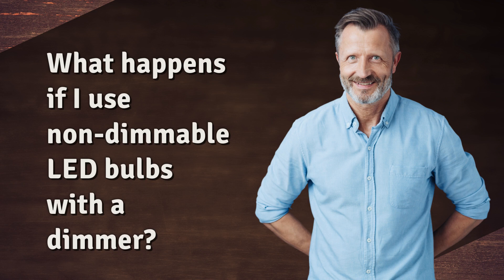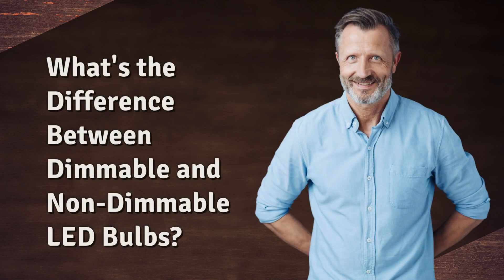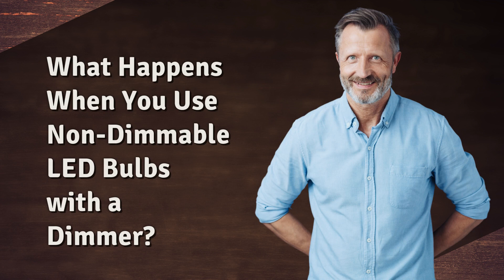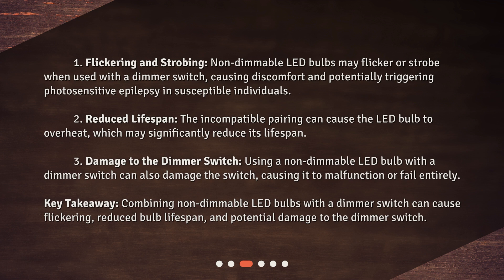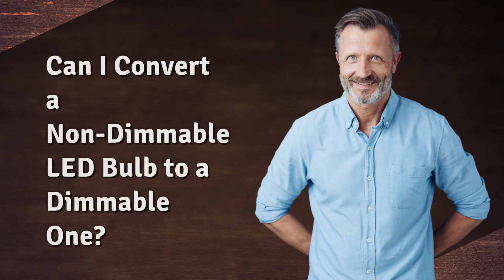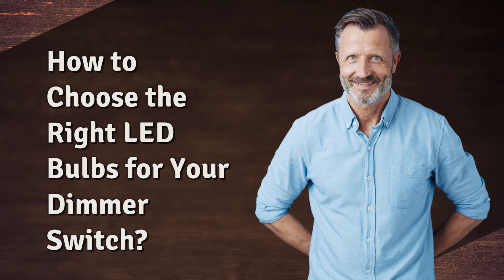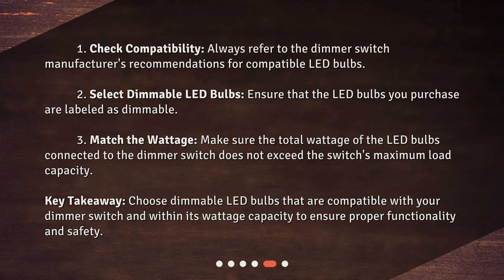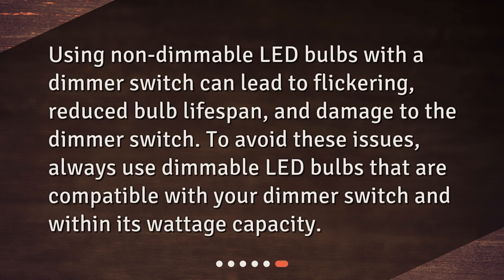What happens if I use non-dimmable LED bulbs with a dimmer?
What Happens If I Use Non-Dimmable LED Bulbs with a Dimmer? • Don't risk damage to your LED bulbs and dimmer switch! In this video, we'll explain the consequences of using non-dimmable LED bulbs with a dimmer switch. Learn the difference between dimmable and non-dimmable LEDs and the potential risks that come with using the wrong type of bulb. Don't miss out on this valuable information and protect your lighting investment!

00:00 • What happens if I use non-dimmable LED bulbs with a dimmer?
00:22 • What's the Difference Between Dimmable and Non-Dimmable LED Bulbs?
00:53 • What Happens When You Use Non-Dimmable LED Bulbs with a Dimmer?
01:42 • Can I Convert a Non-Dimmable LED Bulb to a Dimmable One?
02:07 • How to Choose the Right LED Bulbs for Your Dimmer Switch?